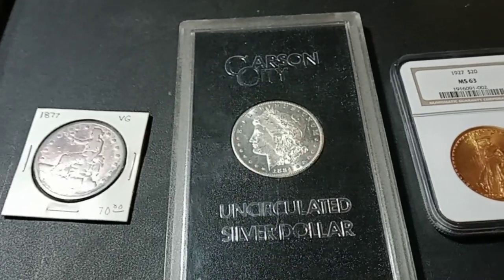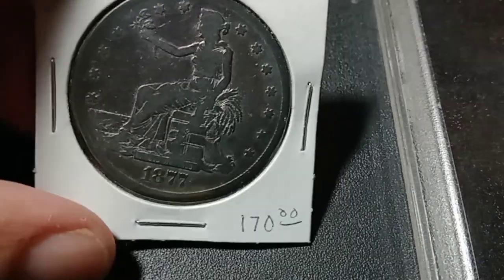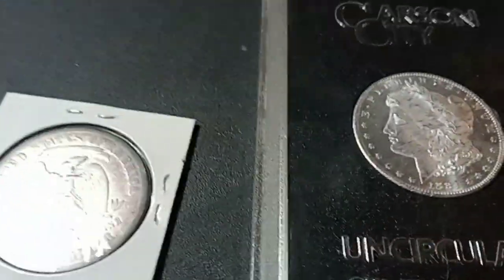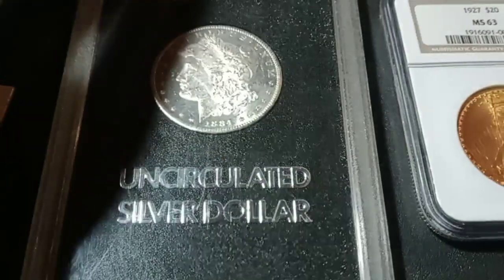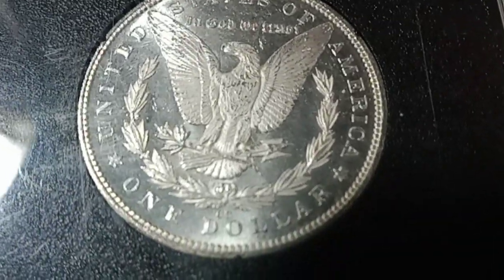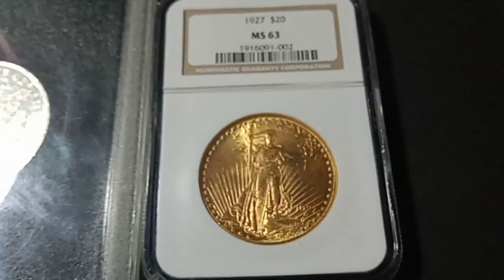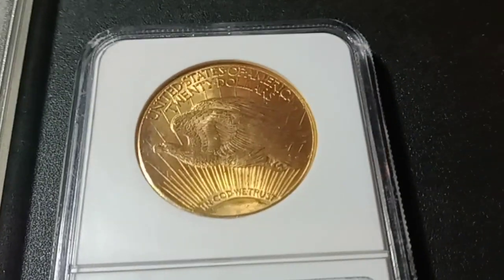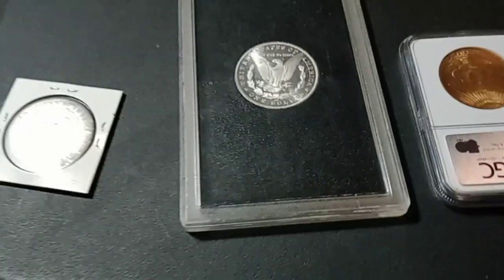REALLY COOL COINS😃